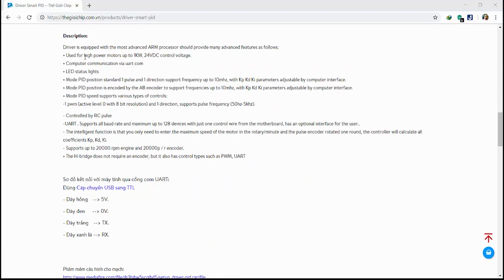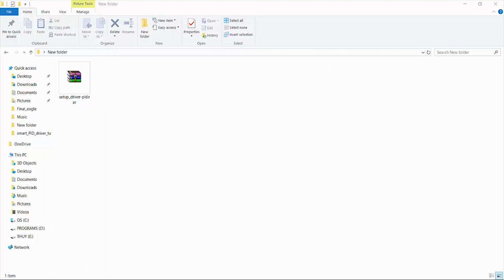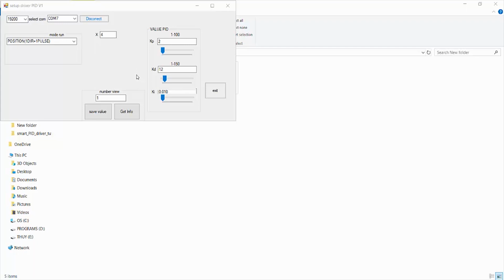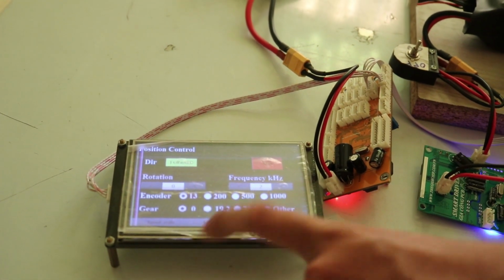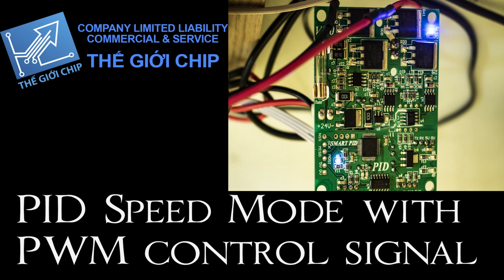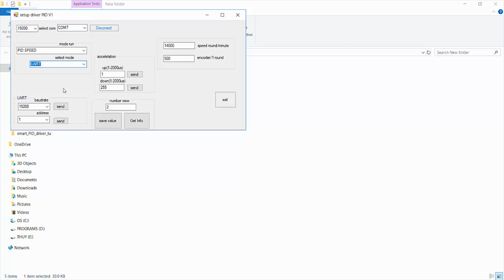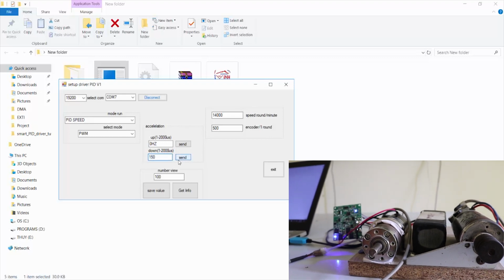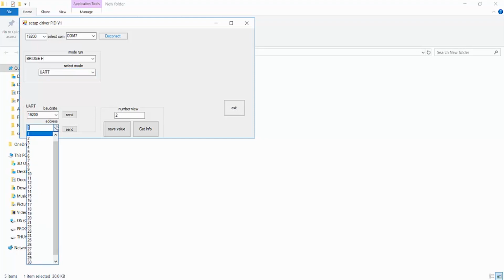Smart PID driver Tutorial